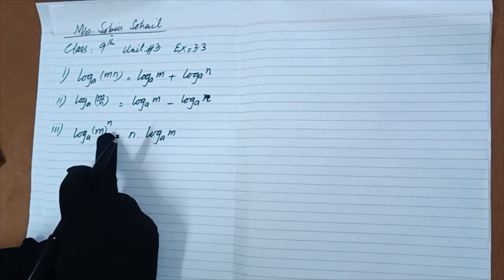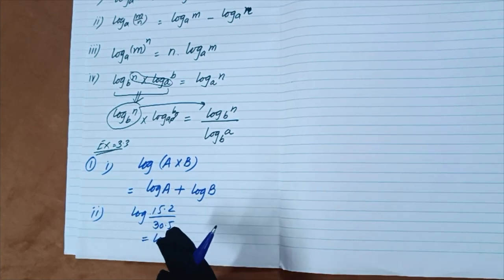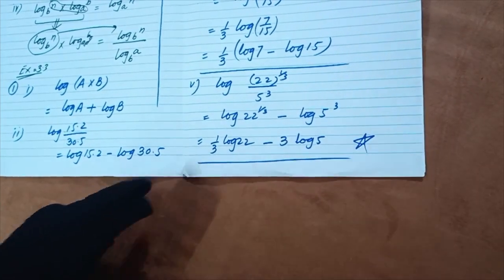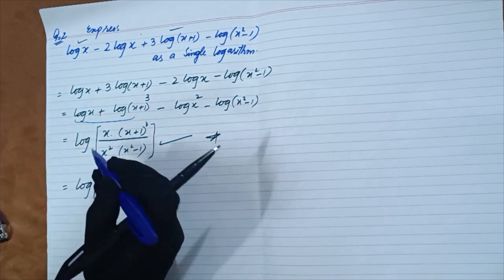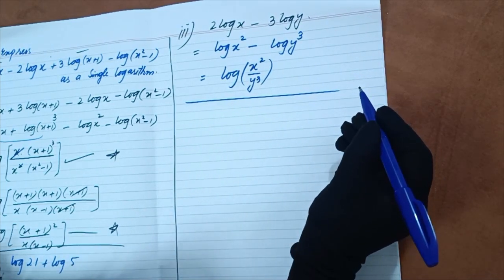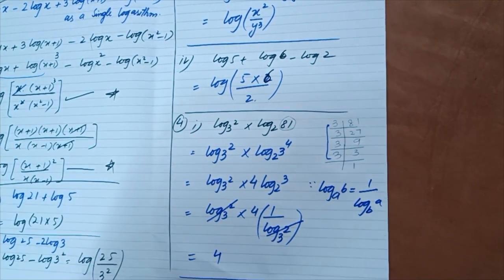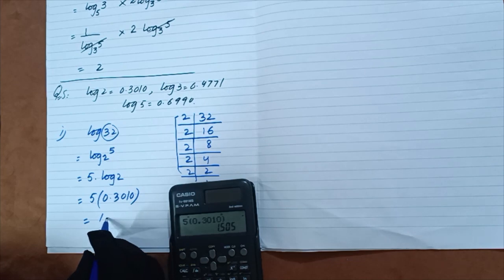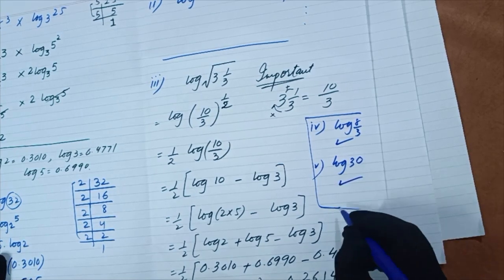with logarithmic laws